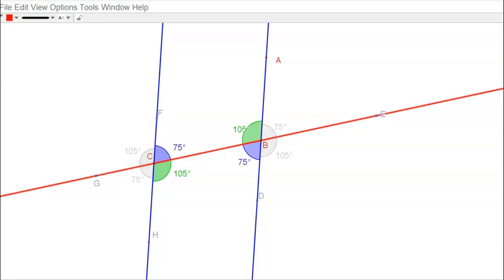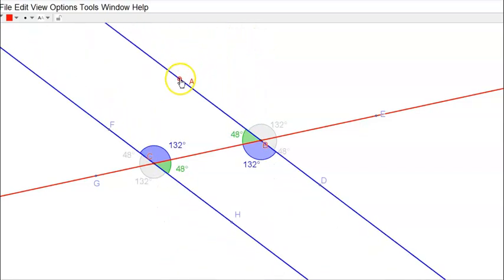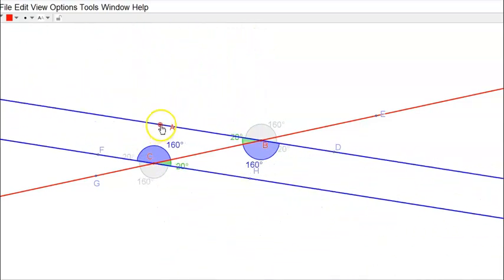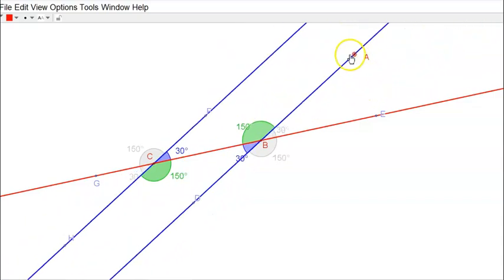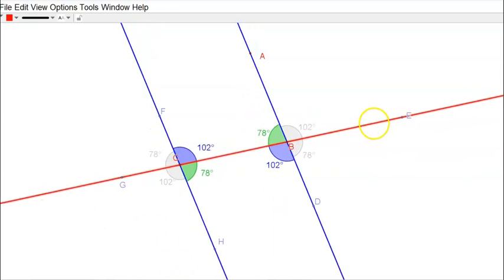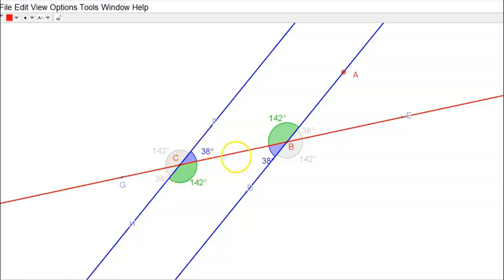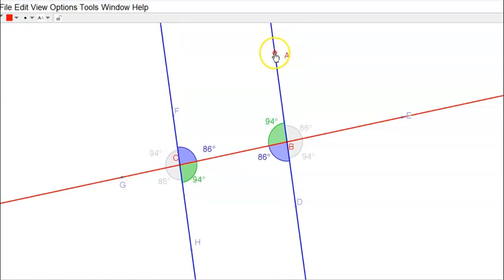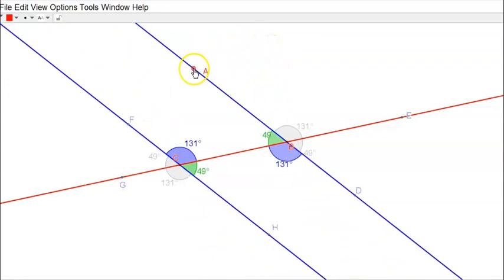Using GeoGebra to demonstrate alternate angles.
This is part of the math clinic multimedia series. In this video, we learn how to use GeoGebra software to demonstrate alternate angles